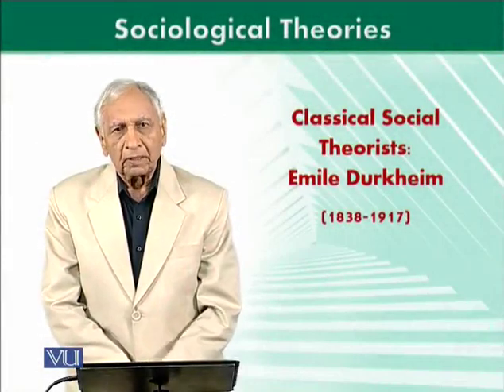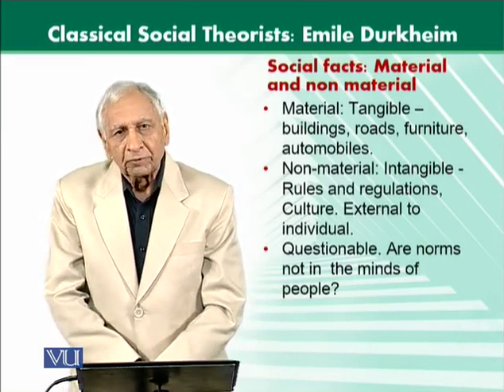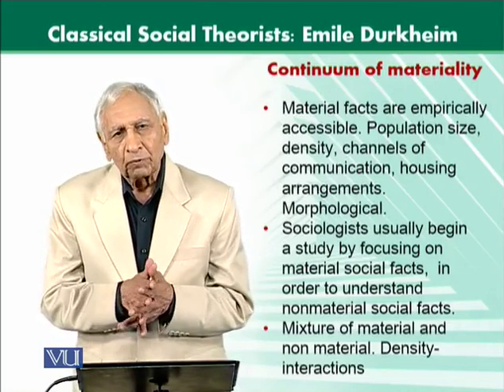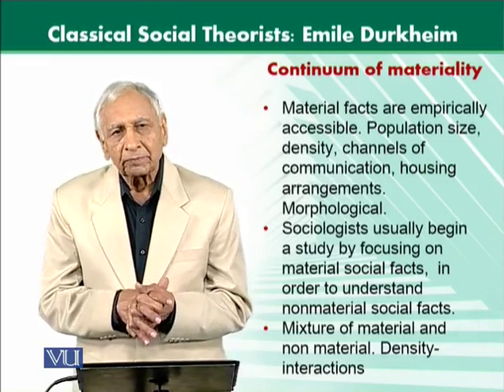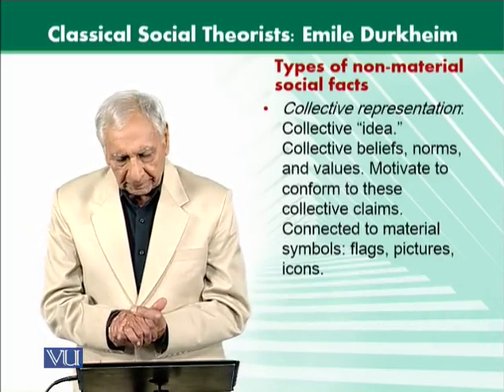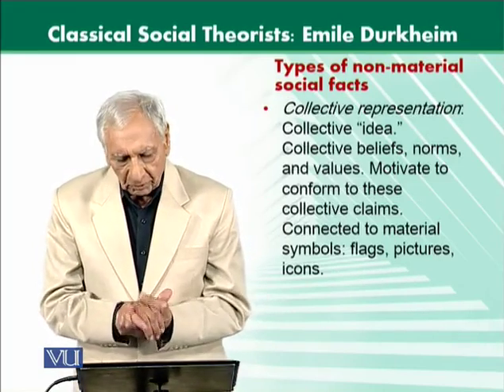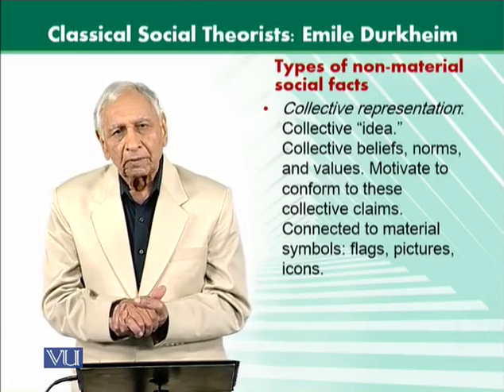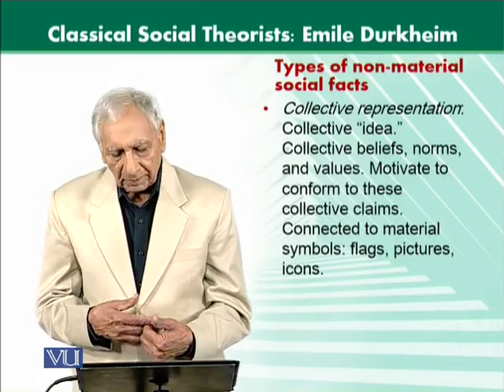SOC302_Topic073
SOC302 - Sociological Theories